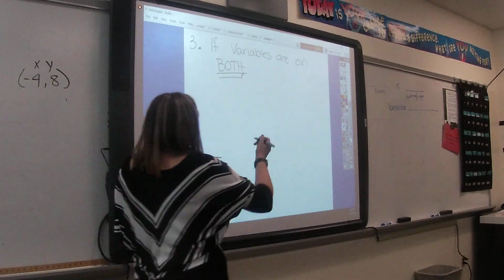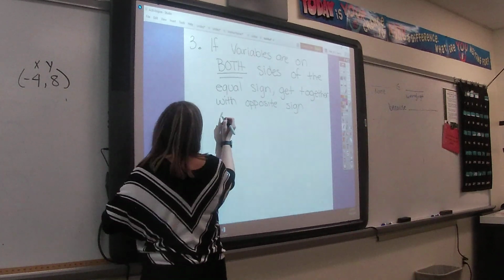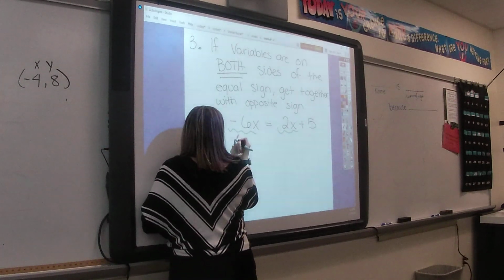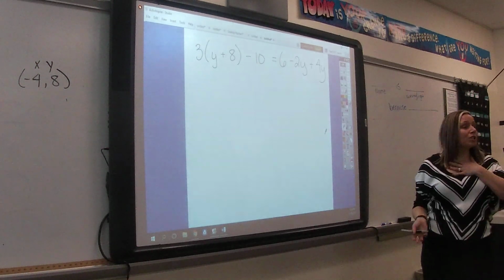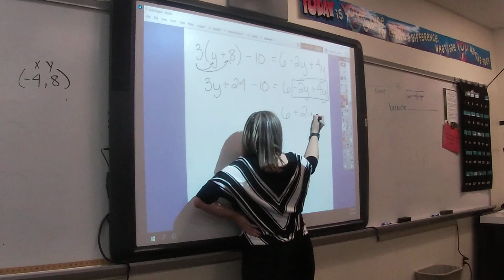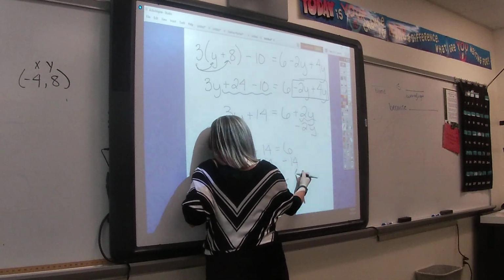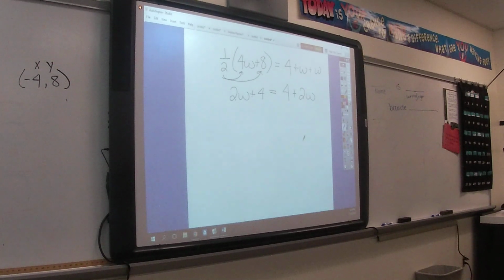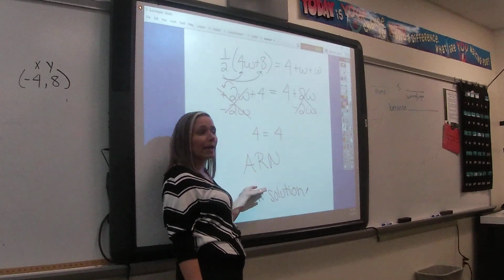Variables on both sides notes (2 tri)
Variables on both sides notes